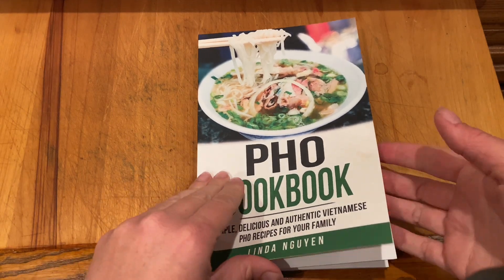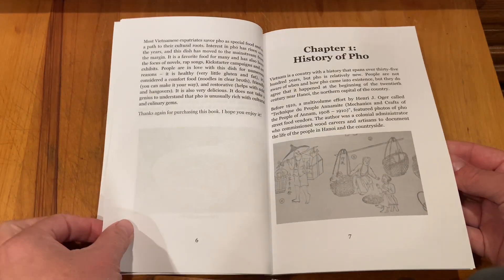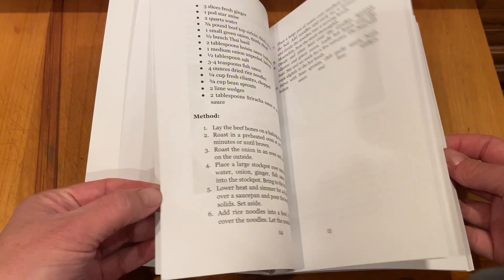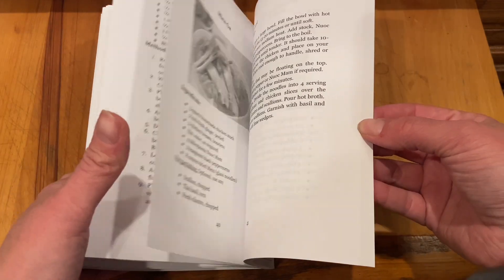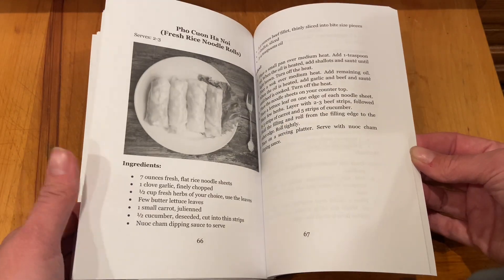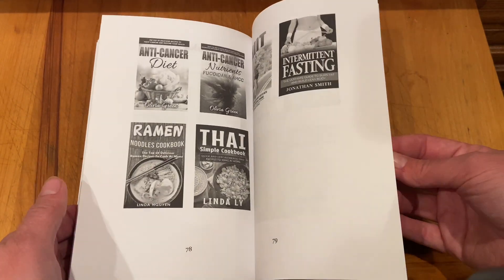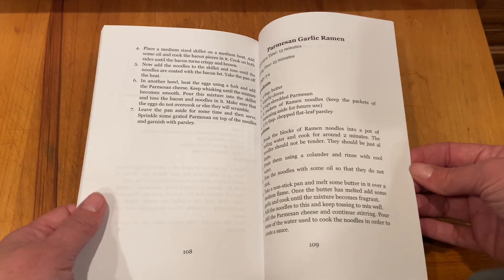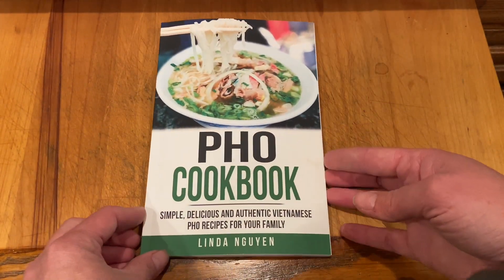Pho Cookbook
Pho Cooking, Authentic Vietnamese cooking